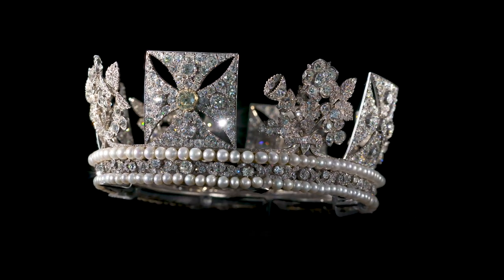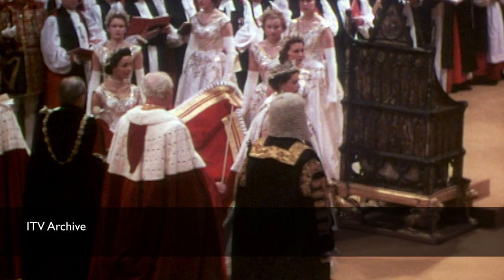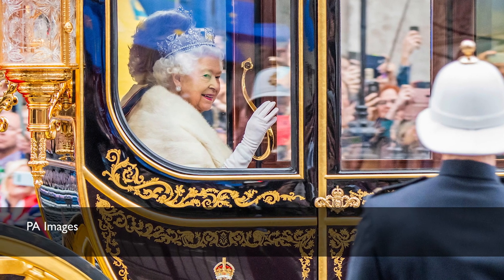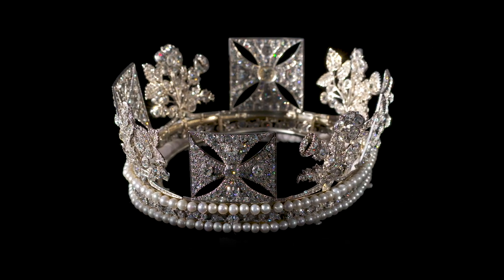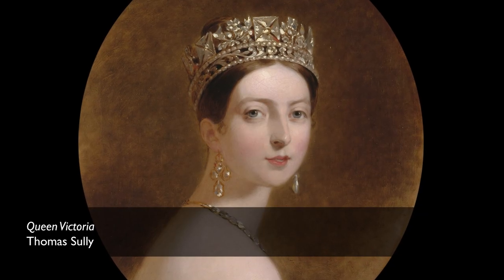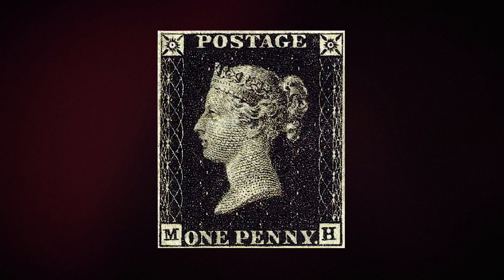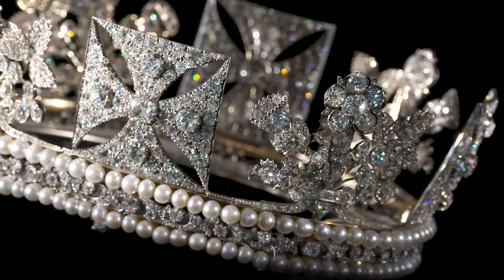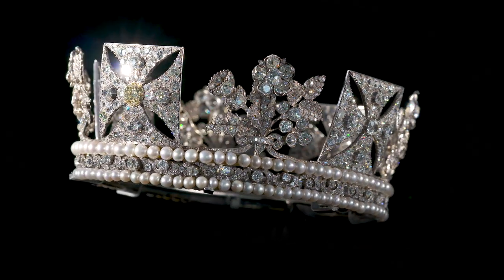The Diamond Diadem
Magnificent jewels from Her Majesty The Queen's personal collection will be part of special displays celebrating the Platinum Jubilee this summer.

At Buckingham Palace, the Diamond Diadem, one of Her Majesty's most widely recognised pieces of jewellery, will be displayed from 22 July - 2 October, alongside portraits of The Queen taken by Dorothy Wilding.

The Diamond Diadem is set with 1,333 brilliant-cut diamonds and consists of a band with two rows of pearls either side of a row of diamonds, above which are diamonds set in the form of a rose, a thistle and two shamrocks, the national emblems of England, Scotland and Ireland.

Watch our film to discover the history of this spectacular object, and book tickets to Buckingham Palace this summer to see the diadem on display in our special display: Platinum Jubilee: The Queen's Accession